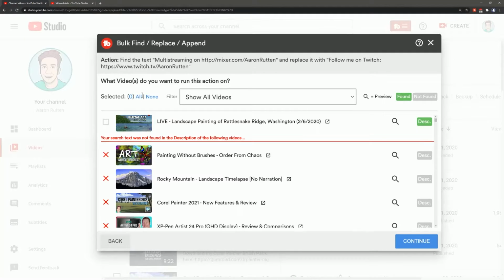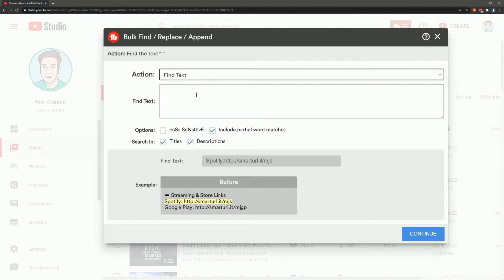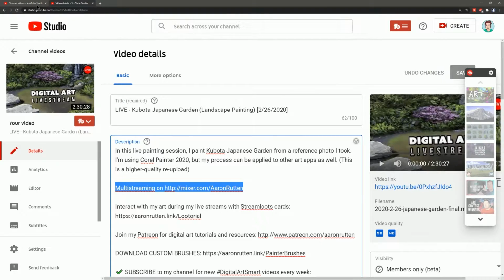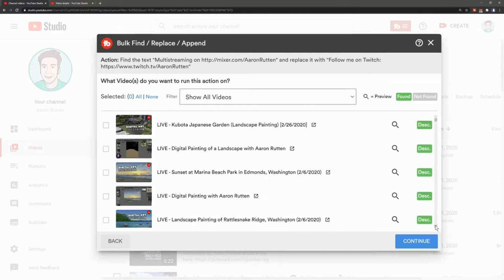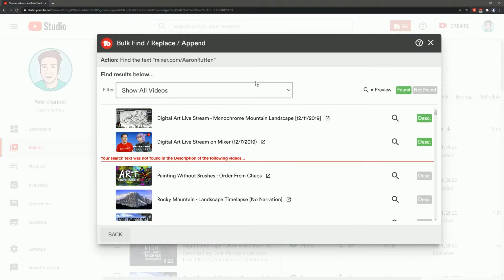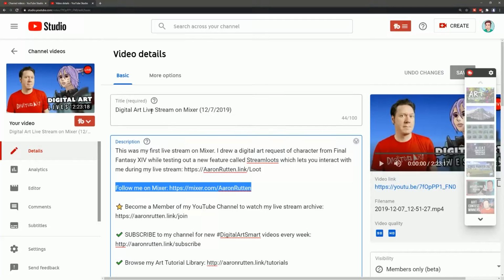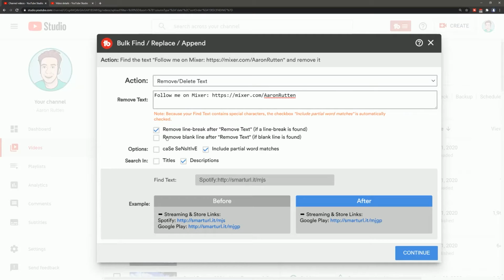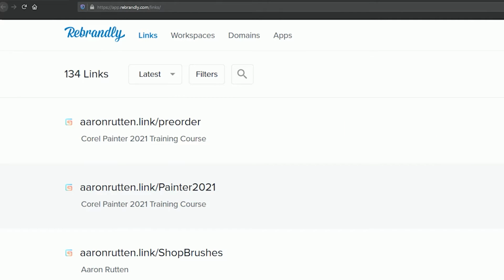How to Bulk Update YouTube Links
This tutorial will teach you how to bulk update YouTube links using TubeBuddy. There are lots of reasons why you might want to change the links on several videos at once, but since Microsoft recently canceled Mixer, I found myself needing to change those links to Twitch. I'll also share a tip about creating Branded Links as an alternative solution to bulk updating links.